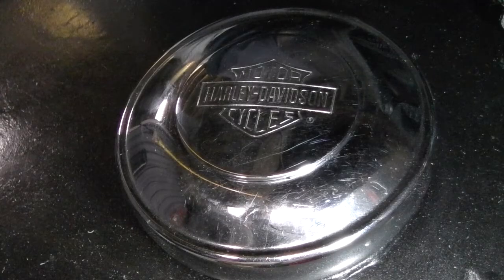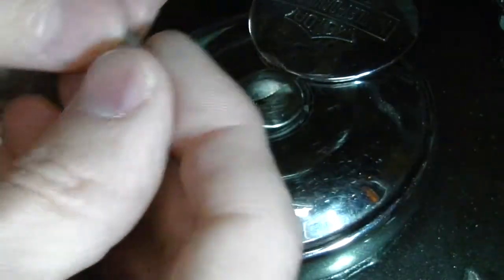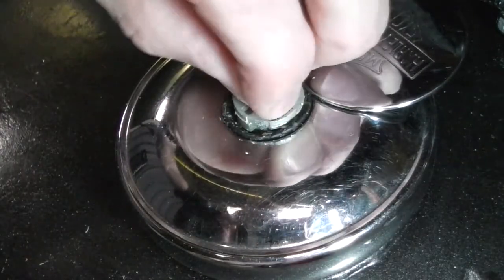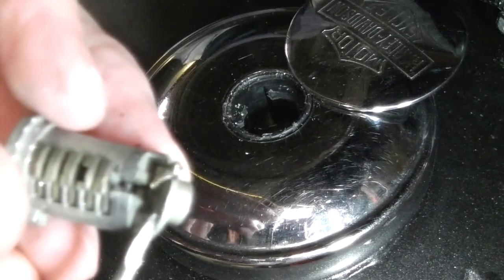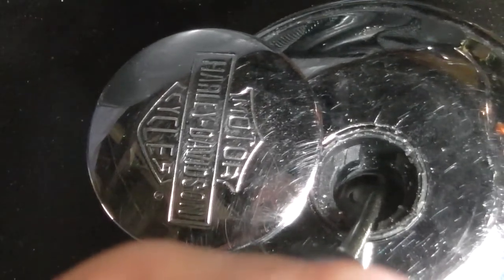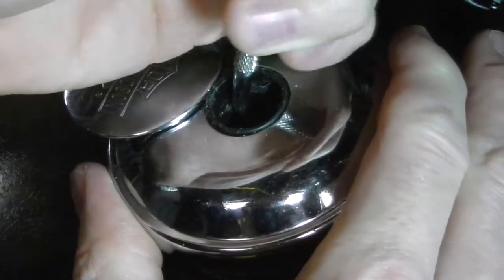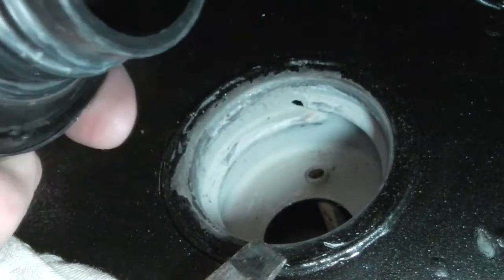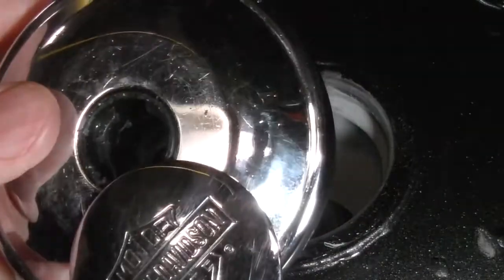How I Removed A Broken Locking Gas Cap - Harley Davidson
Here's what I did to remove a broken locking gas cap on a Harley Davidson motorcycle.  I tried to just remove the locking mechanism and manually manipulating the catch mechanism to unscrew the gas cap. Thereby trying to save the gas cap.  I was able to remove the locking mechanism, but unfortunately it appeared the locking mechanism/cylinder was too damaged and was not repairable.  But I had read online from other reports, that others had some success at doing it that way.  But in my case I was not able to due to the extensive damage of the interior locking mechanism/cylinder. So unfortunately I ultimately ended up having to remove the gas cap by brute force. And I then just replaced the broken gas cap with a new gas cap. But hopefully you may have better results than I did. And perhaps maybe this video might give a few pointers of how to at least start the process etc. Thank you.

Tools used:
Small flat head screwdriver
Dental Pick with 90 degree corner
Extra Large Flat Head Screwdriver

Methods or suggestions described therein this video may not be the only solution or methods that may be applicable to similar situations. I take no responsibility if anyone should attempt the described methods herein. Any and all actions you may take are at your own risk. As always, you are strongly recommended to be sure use all safety protocols and wear all appropriate safety gear when performing any repairs and working with tools and equipment. In addition, I am not a paid actor and I do not employ a professional video production company for these videos. So please do not comment on the quality or production of any of these videos. YouTube is a global resource that provides a free information forum to the general public to share ideas and information to help one another.  So if you have a better idea or a better way to do something, rather than leave negative comments on other peoples videos, please upload your own video showing your better way - and that will help everybody out.  Thank you. **